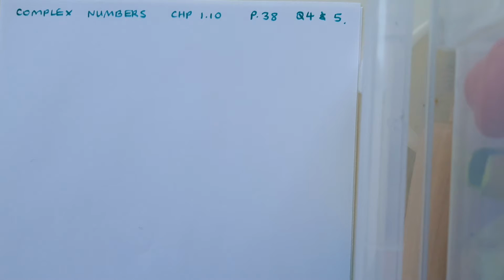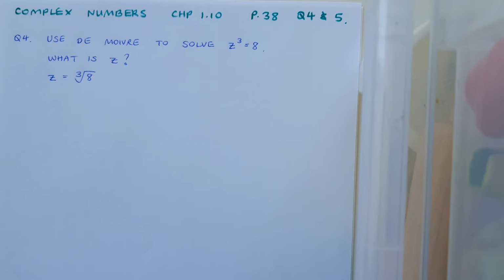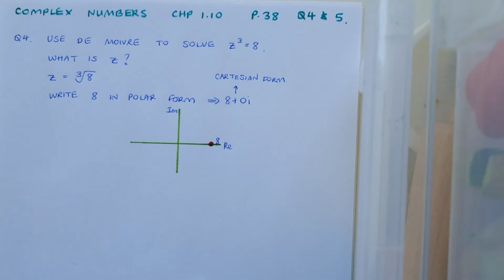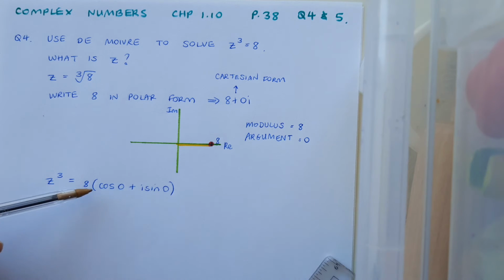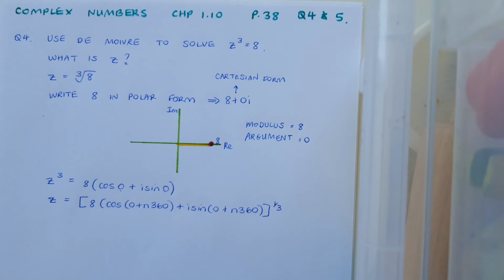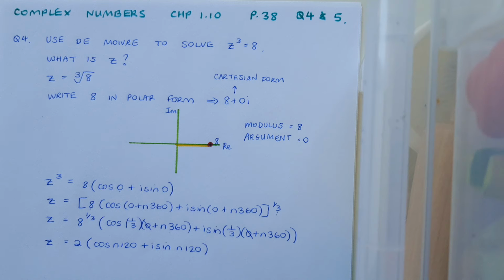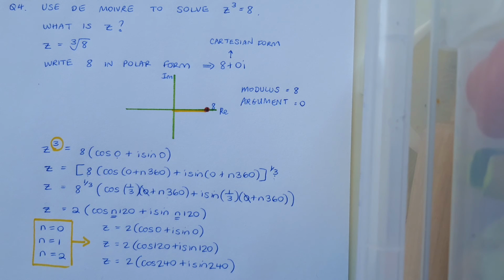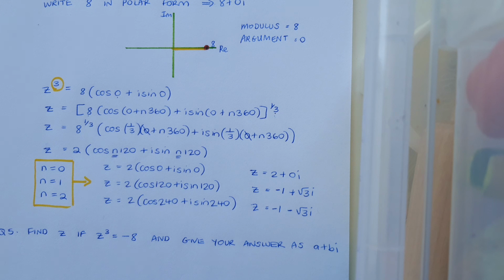Complex Numbers p.38 q.4